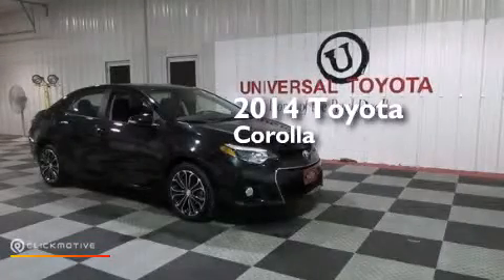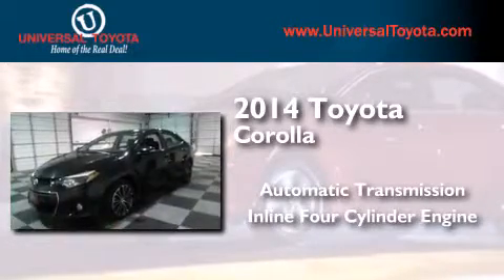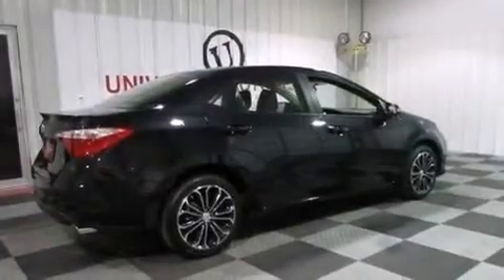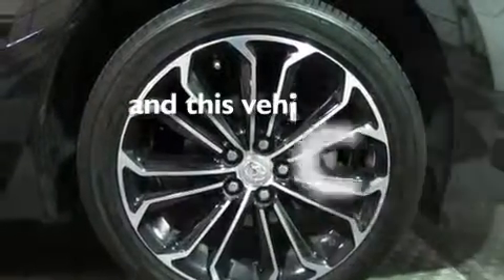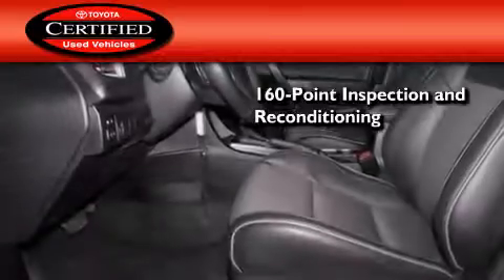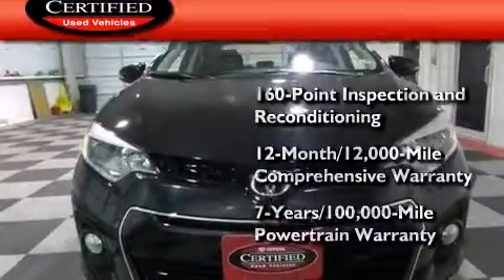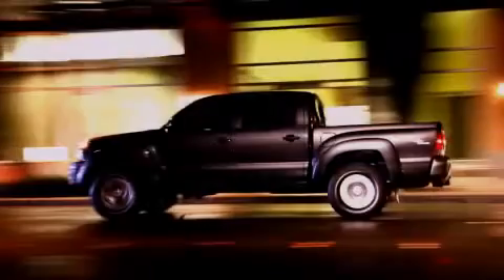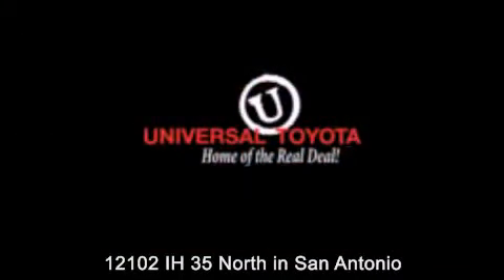Used 2014 Toyota Corolla Kirby TX Universal Toyota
We have been honored to serve the San Antonio TX area , we promise that your experience at our dealership will exceed your expectations ! Year : 2014 Make : Toyota Model : Corolla Engine : Regular Unleaded I-4 1.8 L/110 Trans . : Automatic Exterior : Black Sand Mica Miles : 16,296 Stock : 28340 Universal Toyota 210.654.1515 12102 IH 35 North San Antonio , TX 78233